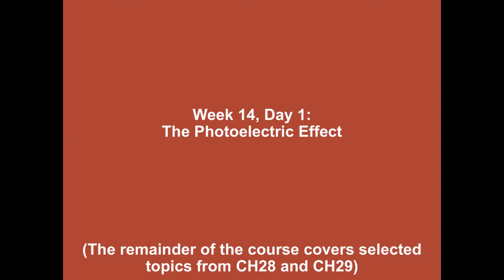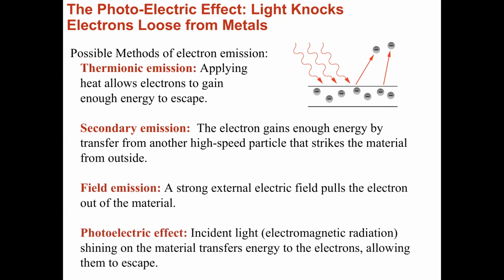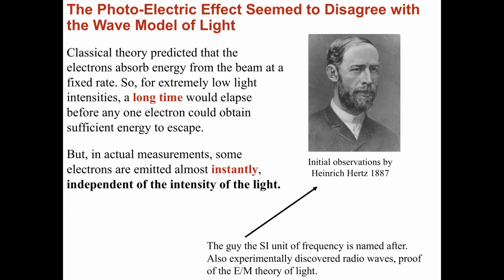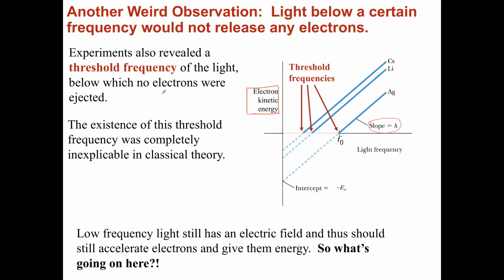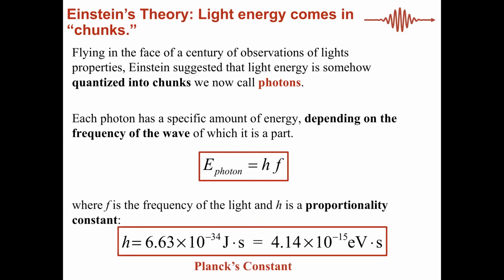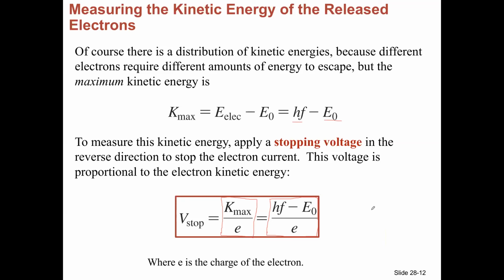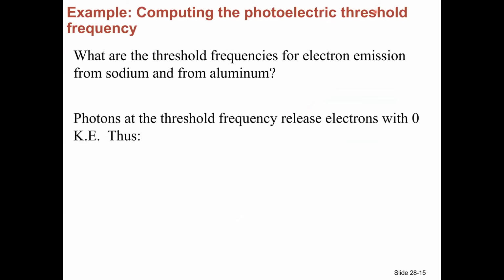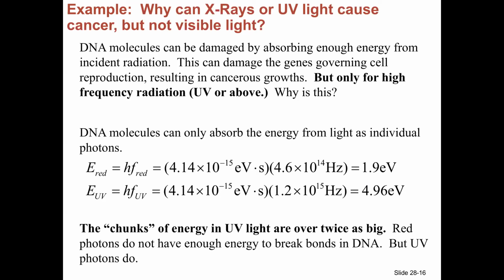PHY 102. 4/20/2020. The PhotoElectric Effect